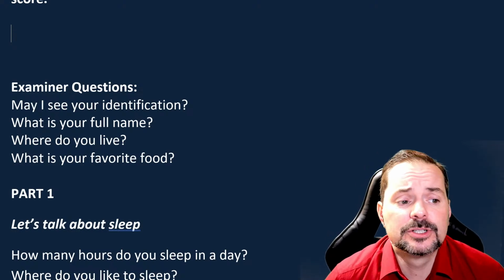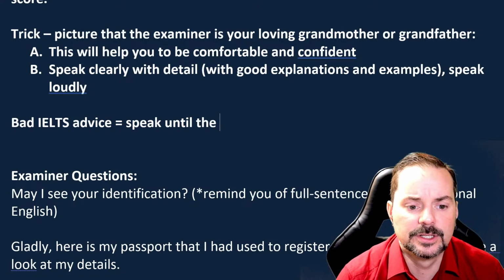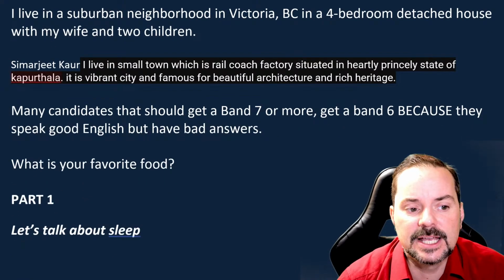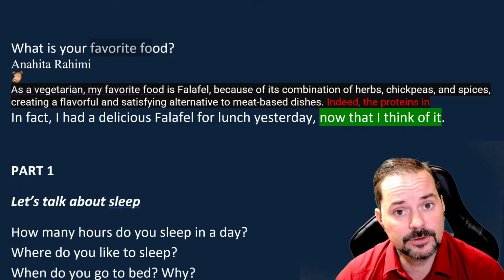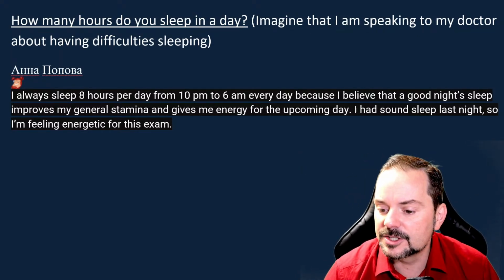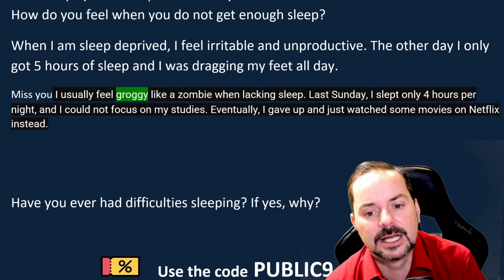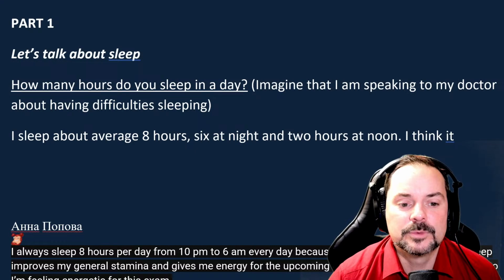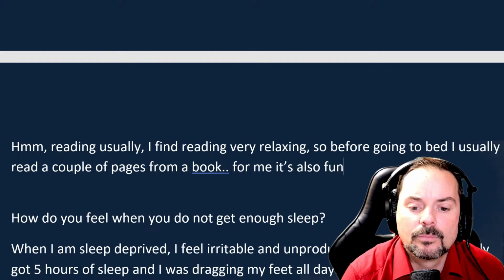IELTS Live Class - Speaking Part 1 talk about Sleep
IELTS Speaking Part 1 - SPEAK and REPEAT - practice your English Speaking with me via Zoom!
Examiner Questions:
PART 1
Let’s talk about sleep
How many hours do you sleep in a day?
Where do you like to sleep?
When do you go to bed? Why?
What helps you to sleep better? Why?
How do you feel when you do not get enough sleep?
Have you ever had difficulties sleeping? If yes, why?

Get all of our IELTS speaking videos This video is an IELTS speaking section interview questions, answers, and strategies. This playlist teaches essential techniques for IELTS speaking interviews. This video is part of a series that instructs the steps necessary to achieve a high score, between 7 and 9, on the IELTS question. This series will teach you the skills that will help you to be successful, and confident, and reach success on these questions during the speaking interview. Follow the instructions carefully and make sure to practice. It is essential to practice a lot to give full-sentence answers that reflect the grammar structure of the questions. Strategies will help with fluent language, natural language, and complex language. Enjoy. Follow us now on Twitter @aehelp